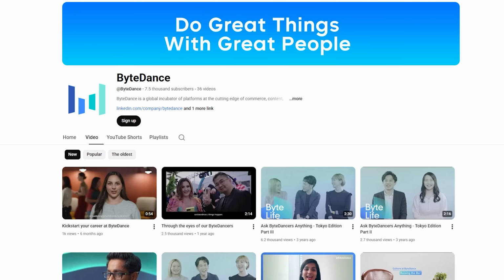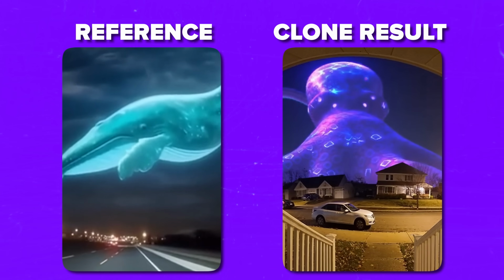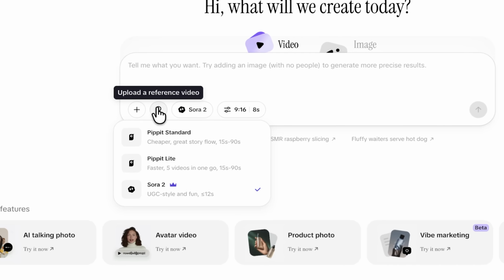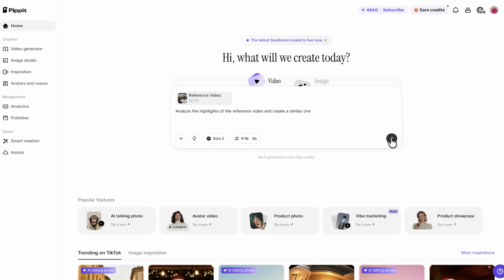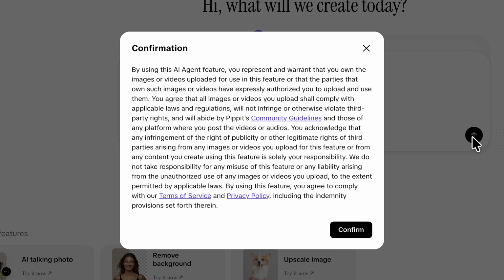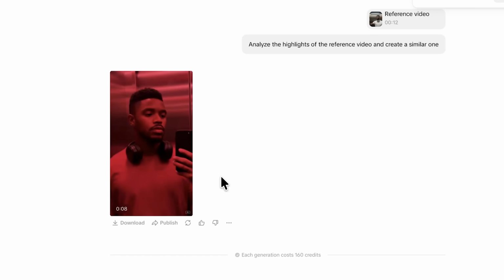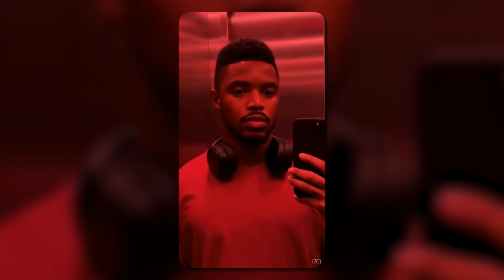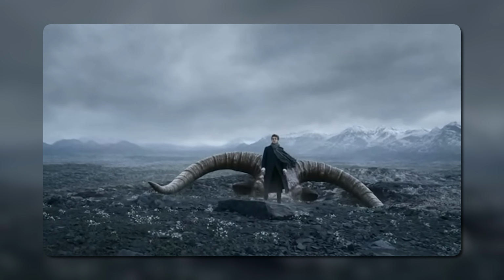Pippit AI - (2026) I Tested the Reference Video Feature - Here’s What I Think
This video explores how Pippit AI helps creators replicate proven viral formats using its Reference Video feature. It analyzes structure, visuals, and flow to rebuild content efficiently, saving time on ideation and production. The tool’s output, speed, and practicality are reviewed for creators aiming to scale content with consistent performance.

⏱️CHAPTERS:
0:00 Pippit AI
0:47 What Is Pippit?
1:37 Reference Video Feature Test
4:38 Is It Worth It?